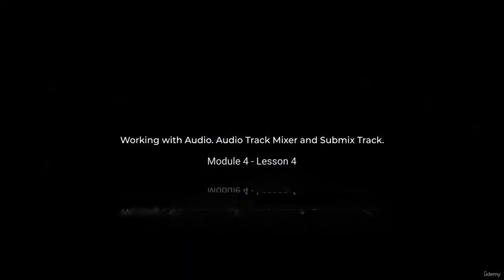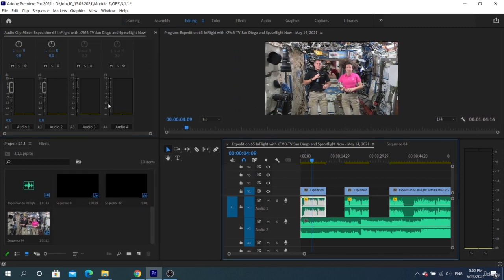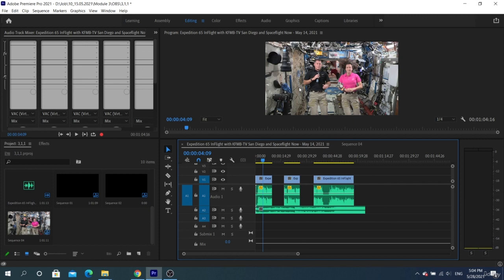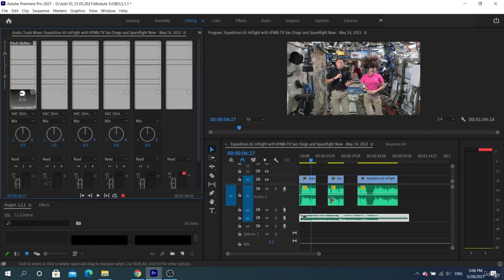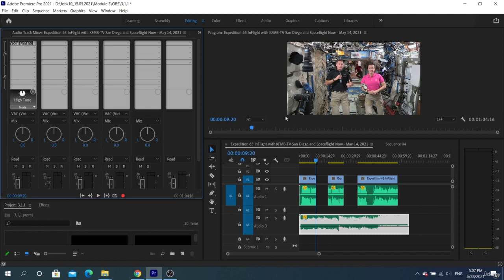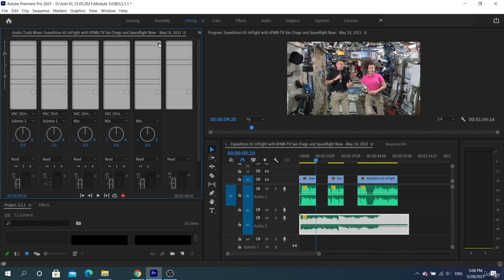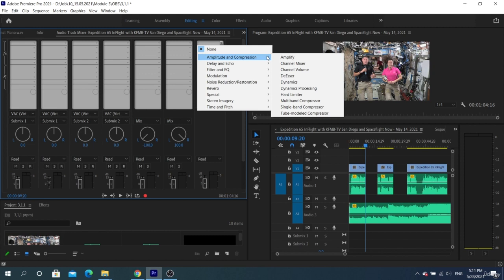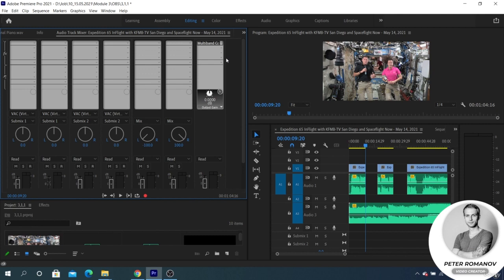Unlock the Power of Audio Mixing in Adobe Premiere Pro 2022 | Lecture 7 Part 2 🎧🎬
Welcome to the latest installment of our Adobe Premiere Pro 2022 tutorial series! In Lecture 7 Part 2, we delve deep into the world of audio track mixing and submix tracks. 🎶🔊

🔹 Master the Art of Audio: Discover how to expertly mix audio tracks using Adobe Premiere Pro 2022's powerful tools. From adjusting levels to applying essential audio effects, this lecture will transform your videos with pristine sound quality.

🔹 SubMix Unveiled: Learn about the magic of submix tracks and how they can streamline your audio workflow. Uncover the secrets behind grouping, controlling, and enhancing multiple audio elements effortlessly.

🔹 Pro Tips and Techniques: Our experienced instructor shares invaluable tips and techniques garnered from real-world projects. Elevate your editing skills and make your videos stand out with seamless audio integration.

🔹 Elevate Your Projects: Whether you're a seasoned editor or a beginner, this lecture equips you with the knowledge to create professional-grade audio mixes that captivate your audience.

Don't miss out on this opportunity to take your Adobe Premiere Pro skills to the next level. Watch Lecture 7 Part 2 now and enhance the auditory dimension of your videos like never before!

Remember to tailor the description to your video's actual content and focus, and include any relevant hashtags or links to your video.